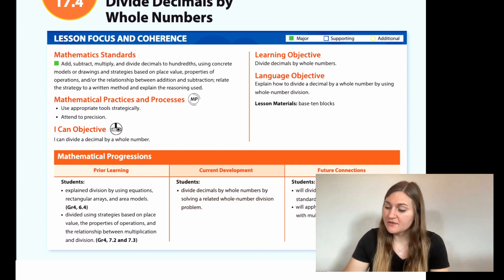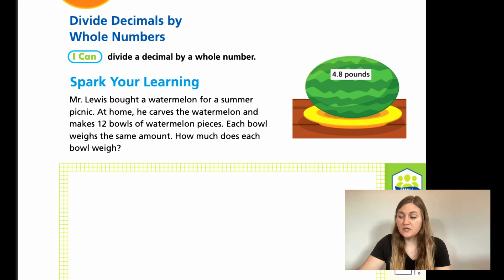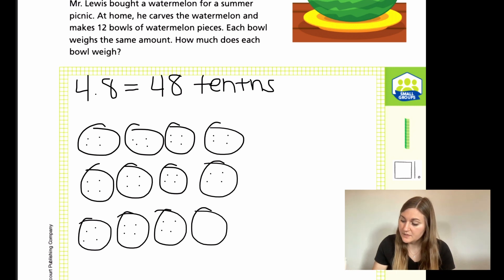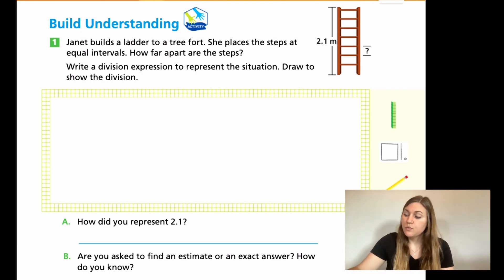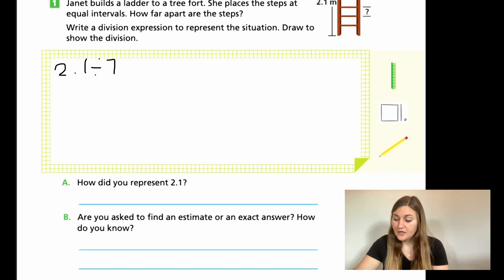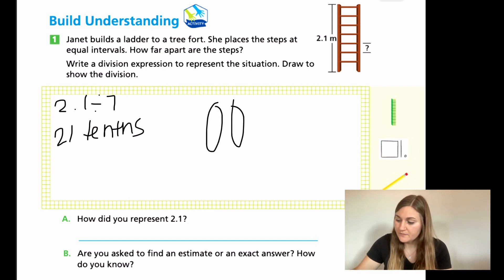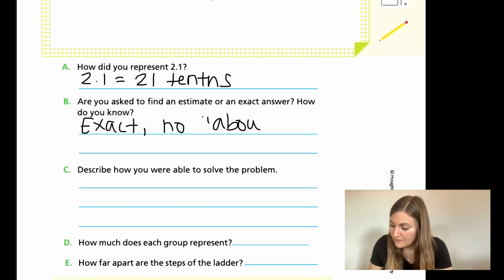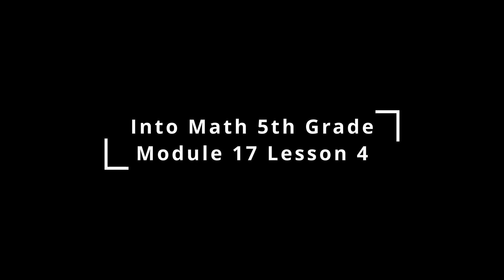Into Math 5th Grade Lesson 17.4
Divide decimals by whole numbers.